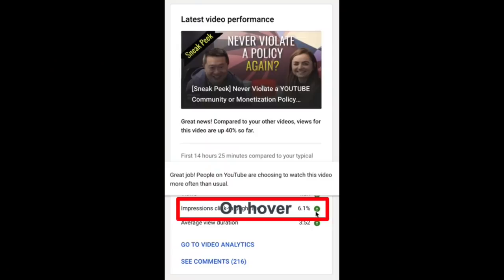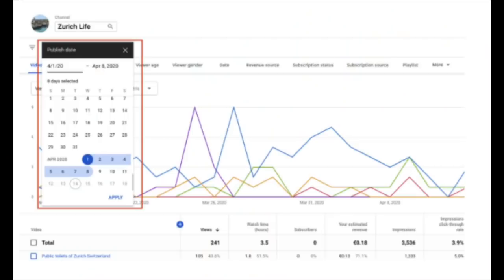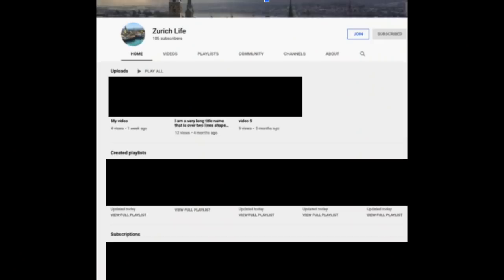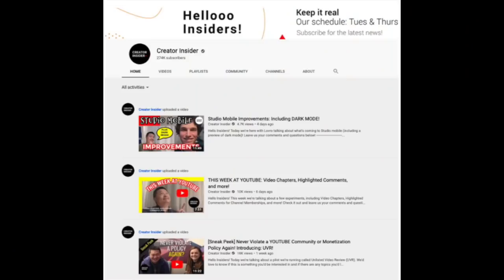10% Audience Online Launch, New Features in Live Control Room, and Unlisted Video Review Insights!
Hello Insiders! Today we're back with a bunch of updates including a 10% roll out of the Audience Online card we talked about last week. Check it out and leave your questions and comments below!

0:03 Matt Koval's (@YouTubeLiaison) Migration Reminder
0:26 [Launch] New Features in Live Control Room
1:02 [Launch] 10% CTR in Snapshot Card
2:06 [Launch] 10% Audience Online
2:35 [Launch] Publish Date Filter in YTA
3:48 New Video on Channel Memberships
4:03 [Launch] One Default Channel Homepage
5:04 Unlisted Video Review (UVR) Insights
6:44 WithMe Explore Destination Page
7:26 [Experiment] Stories Ringed Avatar
8:04 Trivia Winner
9:33 Trivia

👕👚SWAG 🎽☕

100% of the proceeds automatically support Red Cross